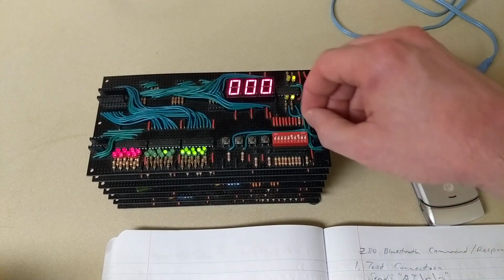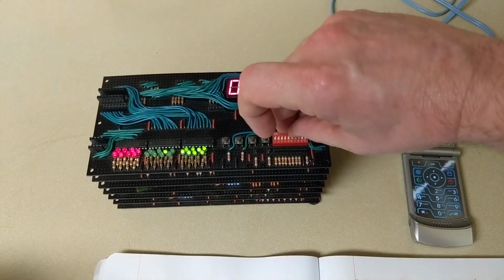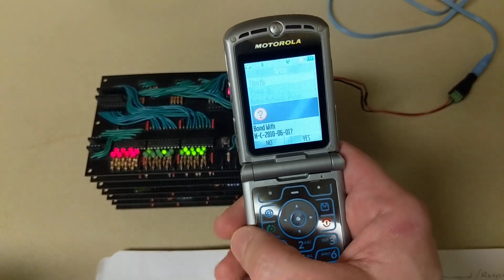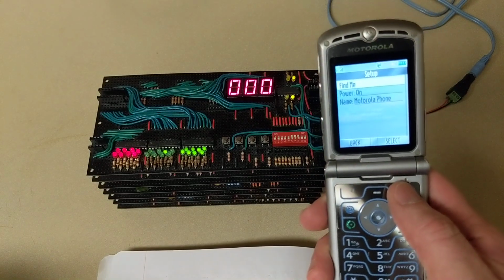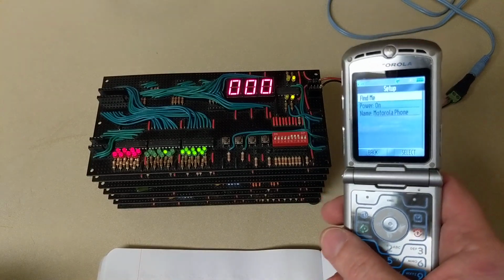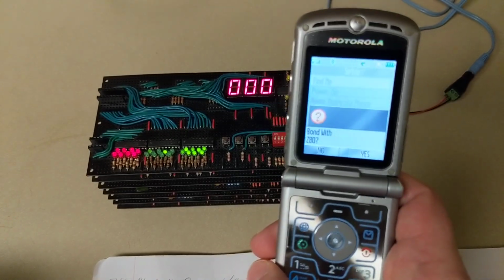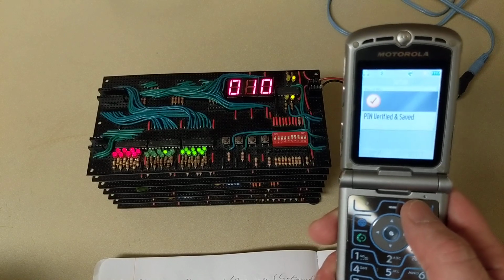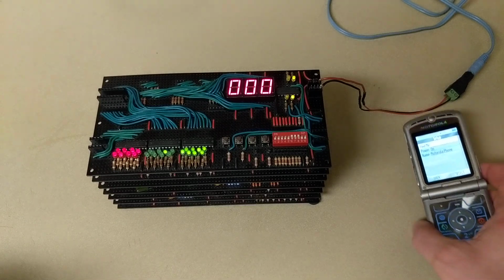Z80 Computer talks to Motorola Razr over Bluetooth with HC-05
This is a demonstration of my Z80 homebrew computer connecting to my Motorola Razr V3 over Bluetooth. The Z80 8 bit databus connects to a Z80 SIO (serial input output controller) to generate a serial stream for an HC-05 Bluetooth module. The Z80 computer runs at 1 MHz (for now) and all the code is written in Z80 assembly language.